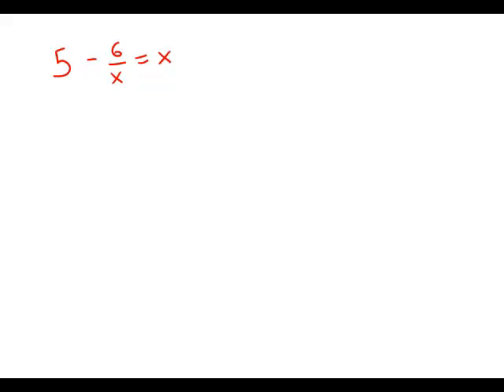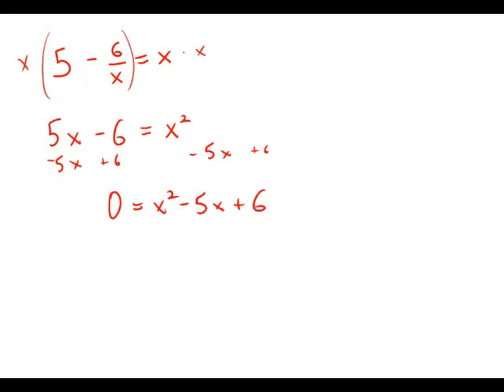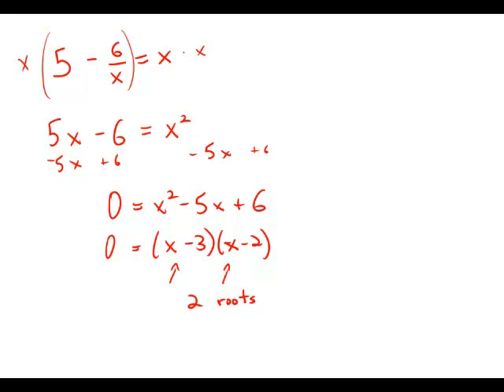GMAT Official Guide 13: Problem Solving 223